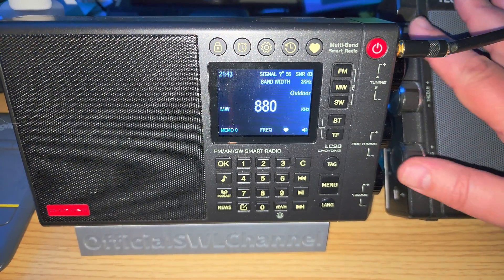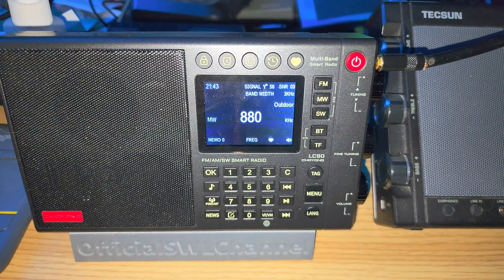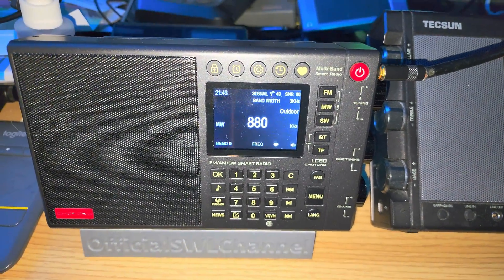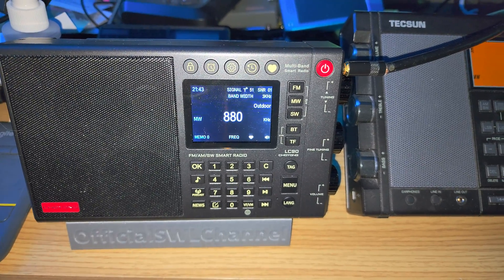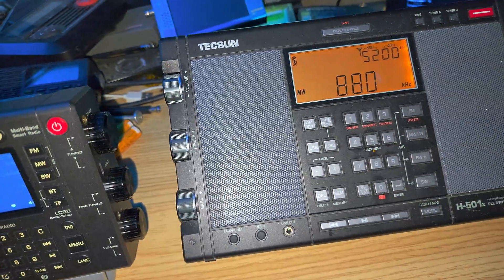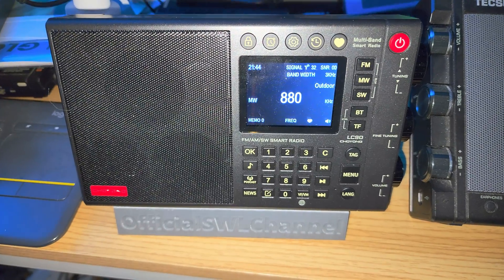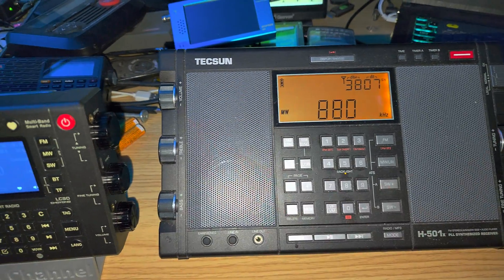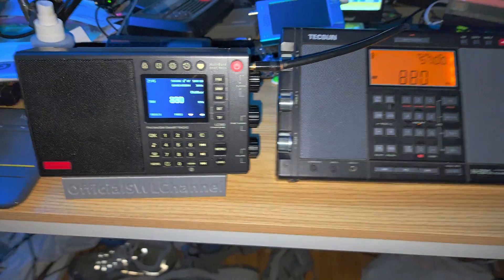Choyong LC90 has indoor outdoor Mediumwave antenna options and 880 kHz WCBS VS Tecsun H501x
You can choose indoor and outdoor antenna on the mediumwave bands.  880 compared using MLA 30 loop antenna